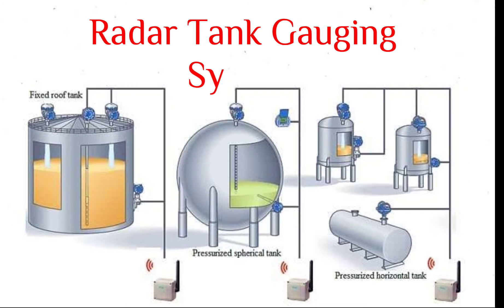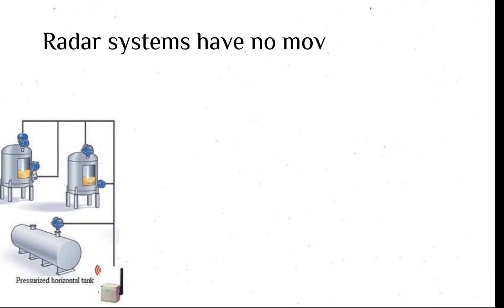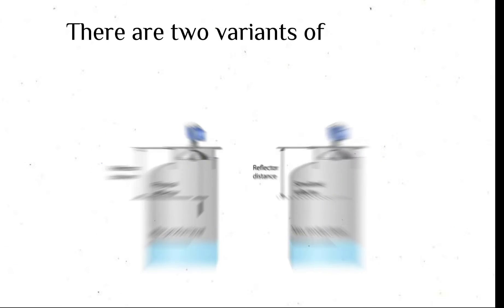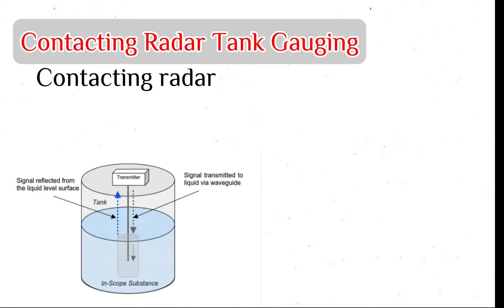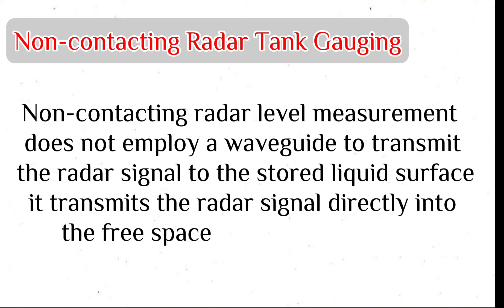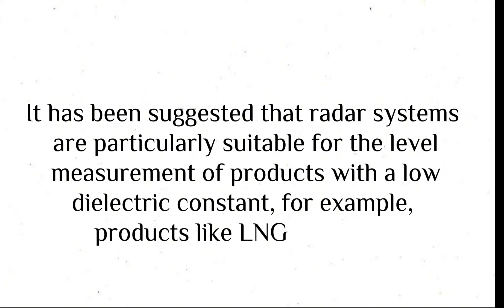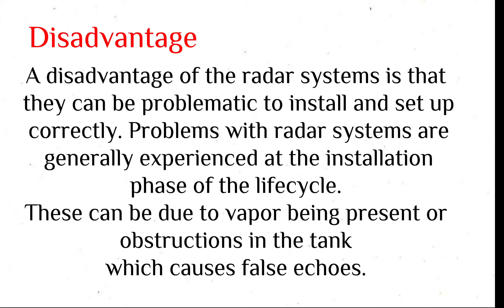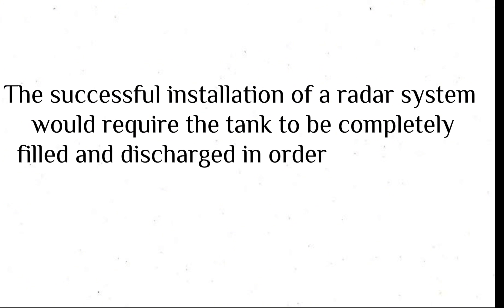Radar Tank Gauging System | RTG Level Transmitter Explained in details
Radar Tank Gauging System is one of the best level measurements method.
First-generation radar level measurement systems are still providing accurate measurement up to 30 years on from the initial installation. An advantage that radar systems offer over servo gauge systems is that as they age during a time in service it becomes more cost-effective to repair radar systems when compared to the repair costs that would be expected for a similarly aged servo gauge system carrying out the same activity.